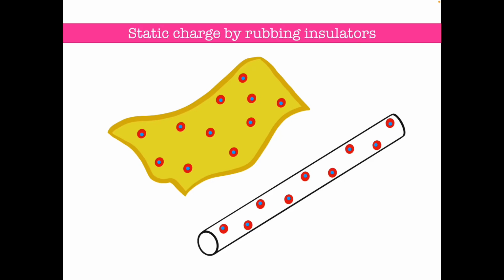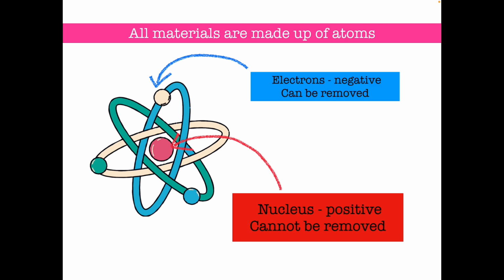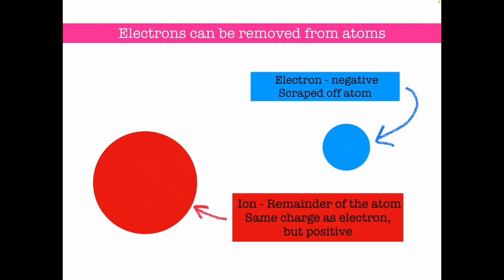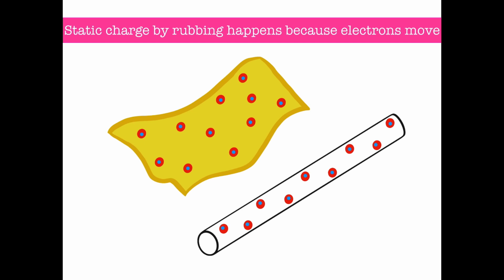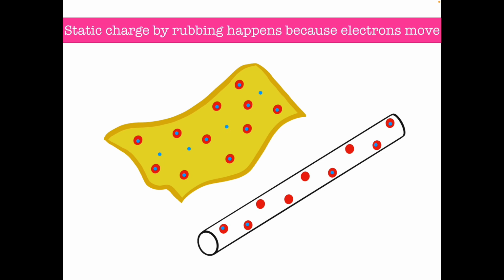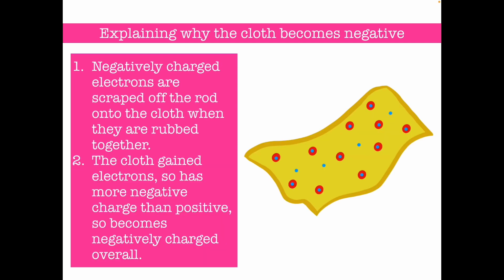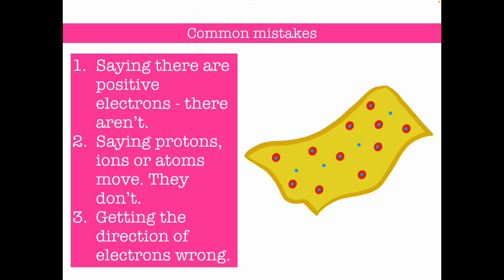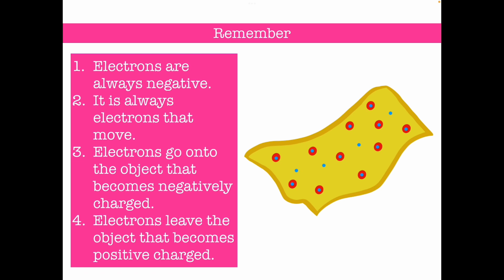Static Charge | How does charging by friction work? | GCSE Physics | AQA OCR EDEXCEL CIE WJEC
Do you know how to explain why a material gains static charge after rubbing against another material? Well here’s how.
First I explain how the atoms in the material play a part in static charge, then show how electrons from atoms move to cause materials to gain a positive or negative charge. Finally I cover what to say in exams and mistakes to avoid.

This explanation is written from my experience of AQA GCSE Physics, however it is also suitable for the OCR, Edexcel, WJEC and CIE GCSEs and some iGCSEs. Check your exam specification if you are unsure.

Timestamps:
00:00 Intro
00:10 Structure of materials - the atom
00:33 What happens when electrons leave atoms
00:51 How electrons move when materials rub together
01:39 Exam explanation
02:00 Common mistakes
02:28 Summary

Have you seen my forces videos yet? Find them here: